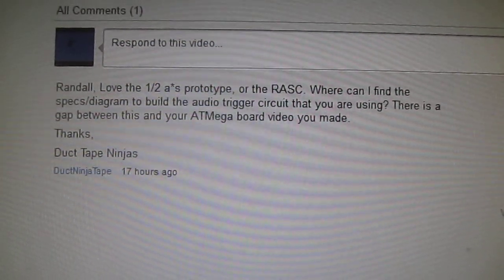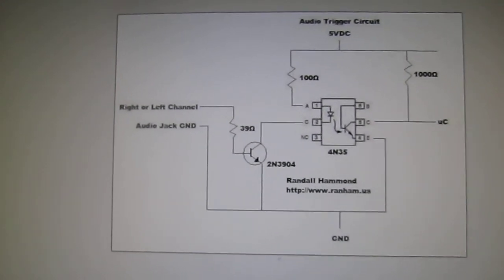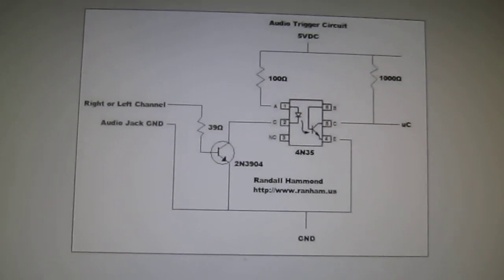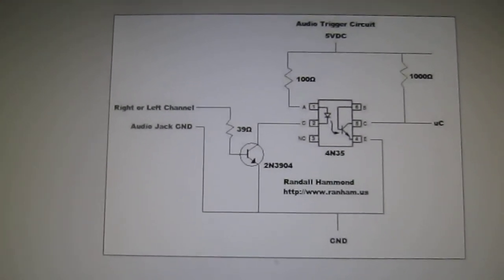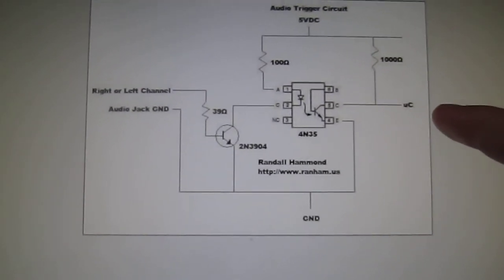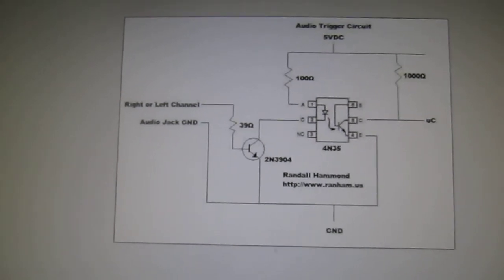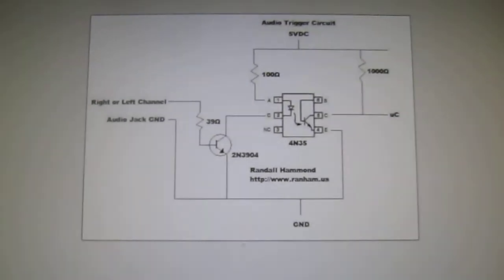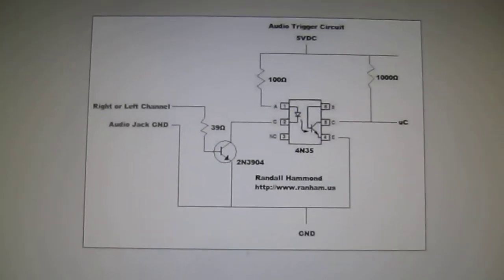iPod Audio Trigger Circuit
I got a request to post the schematic of the circuit. You can find the schematic here: